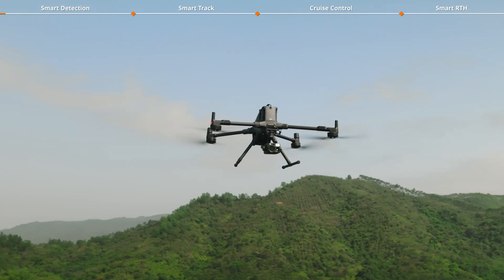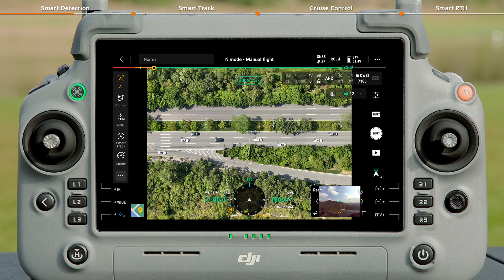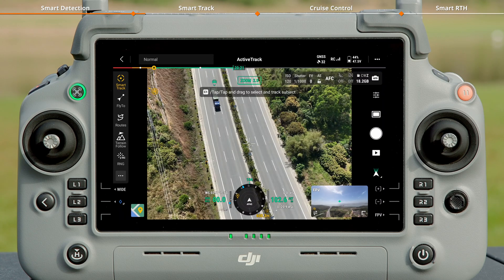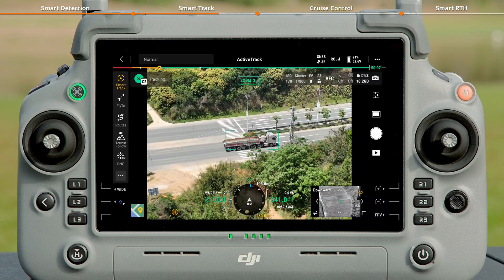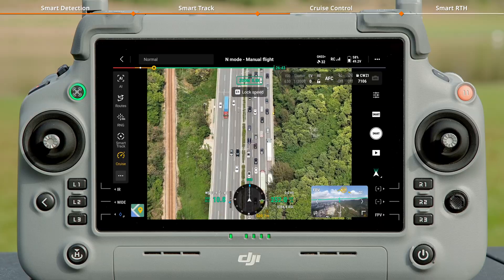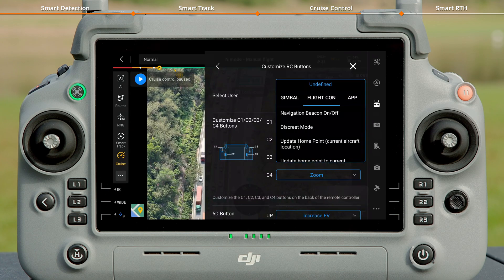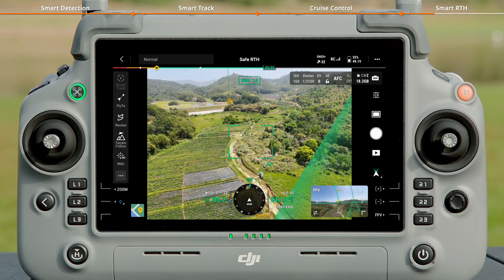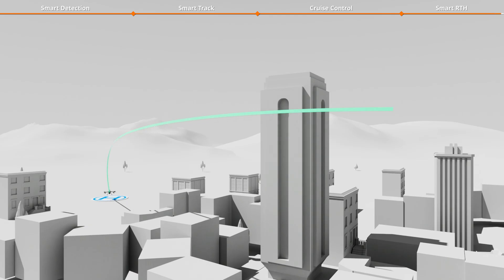DJI Matrice 400｜Intelligent Features